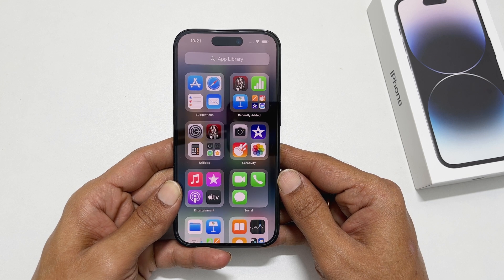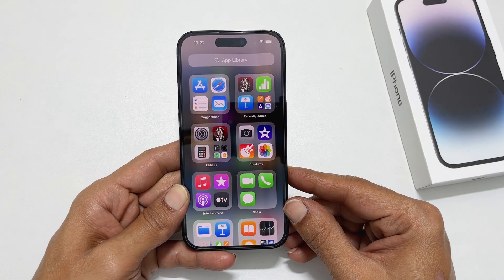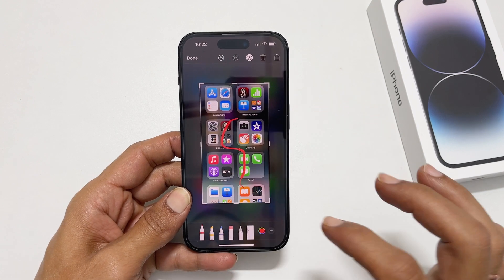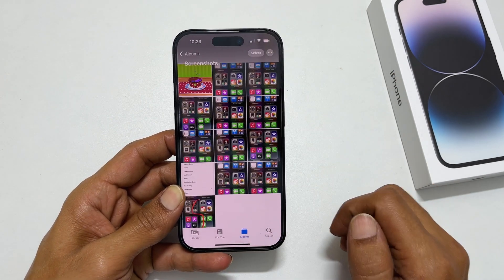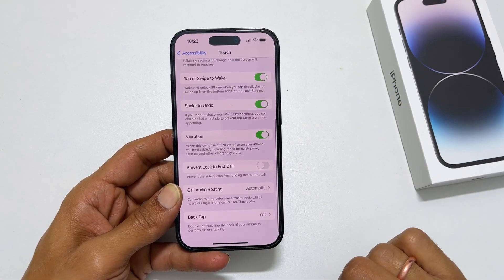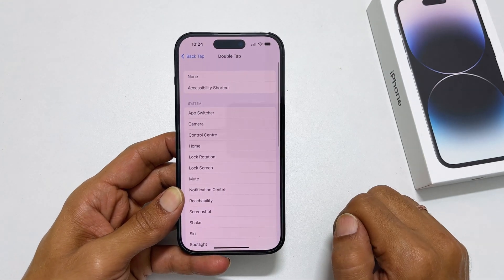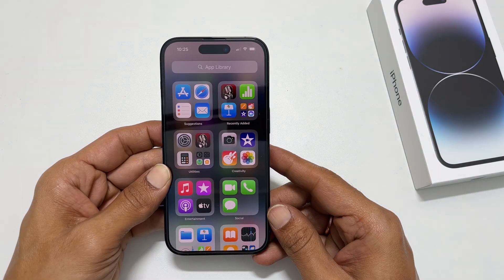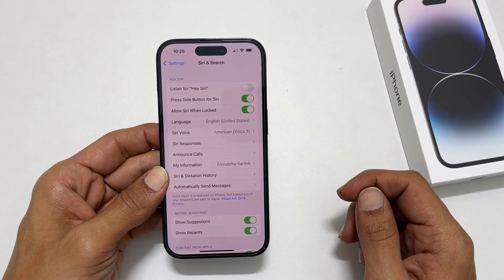How to take screenshot on iPhone 14 Pro and iPhone 14 Pro Max- 3 different Ways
Video on how to screenshot on iPhone 14 Pro.  The timestamp to jump into different method to screenshot on iPhone is given below.

*Timestamp*
Introduction: 0:00
Button Combination Method: 0:05
Using Back tap: 1:04
Using Siri for screenshot: 1:54